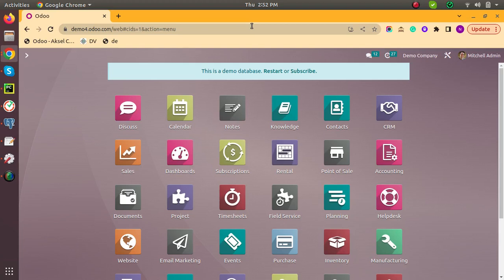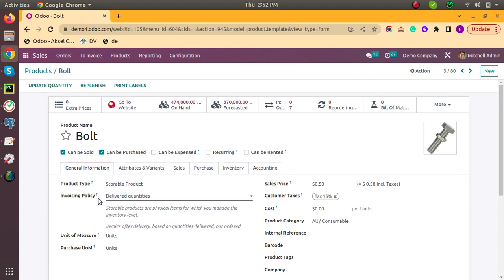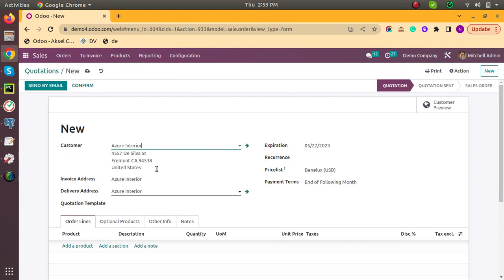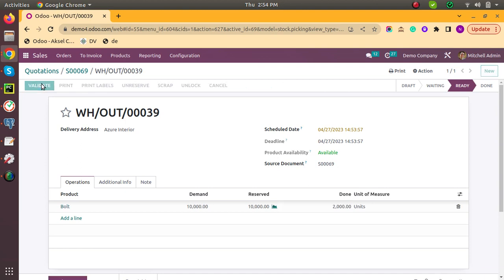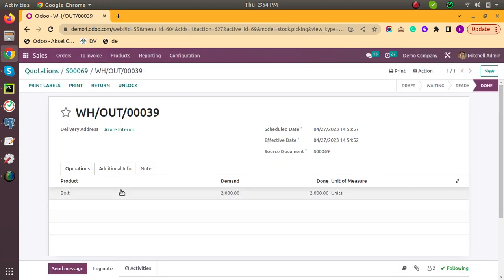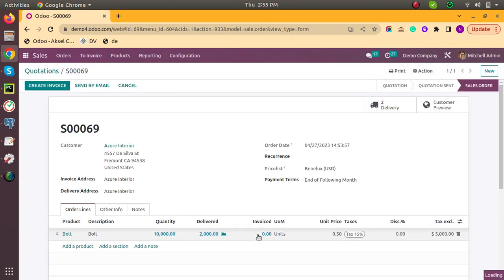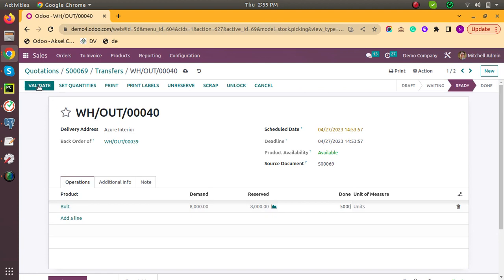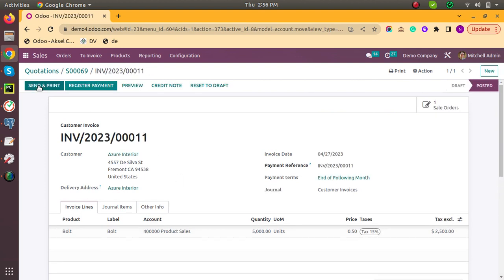Partial Invoicing - Invoice only how much you delivered in ODOO ERP